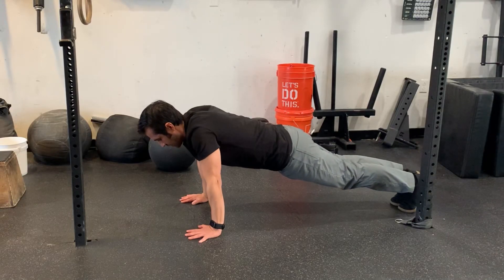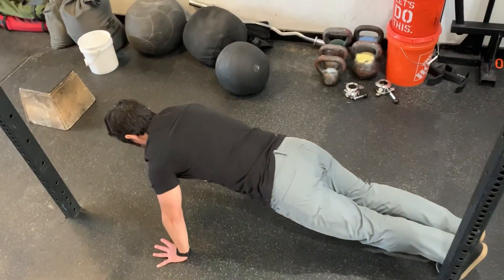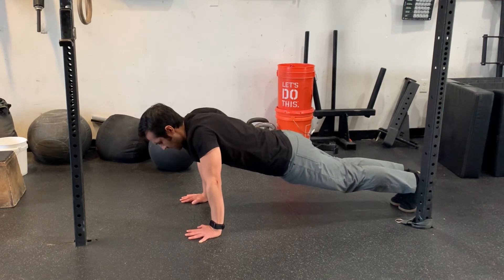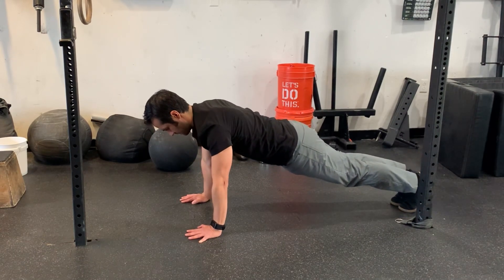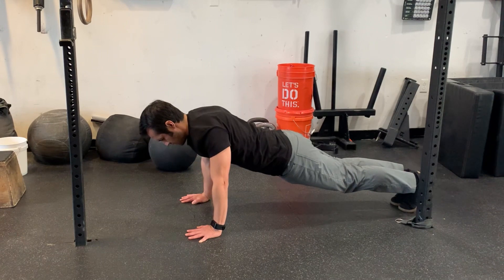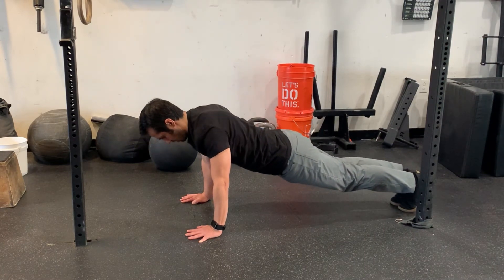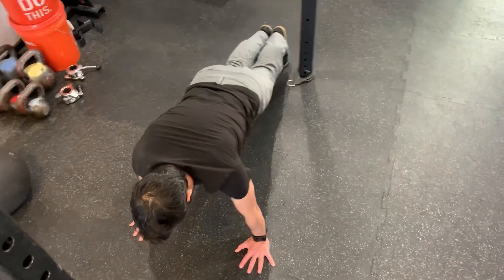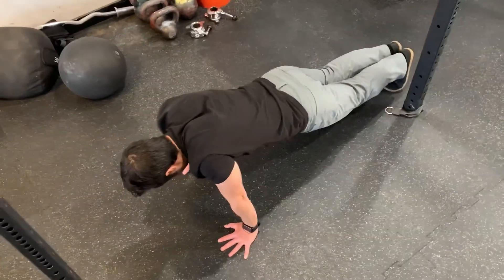Body In Motion | Scapular Control | Santa Fe Chiropractor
This loaded scapular exercise is a great way to build control and strength in your shoulder griddle. I often see patients who have been suffering from chronic neck pain or shoulder pain and this exercise helps a ton to reduce and get rid of their pain fast!

Of course this is not a cookie cutter fix all for everyone. It's very common that we have to start an individual off with an easier version of this exercise. Especially if they have little to now awareness of how to move their scapula in isolation. I often see people using their necks to try and initiate scapular motion which proves why they have neck pain.

Start slow and even small motion is a good starting point. Be patient with it as the motion will improve the more you practice.